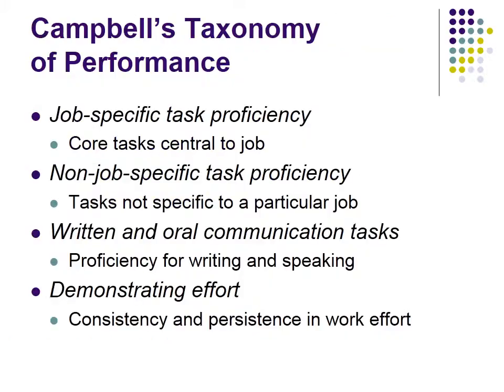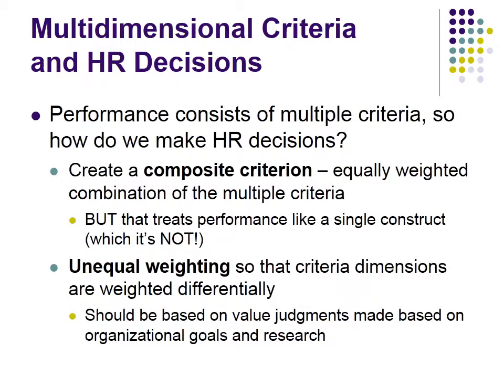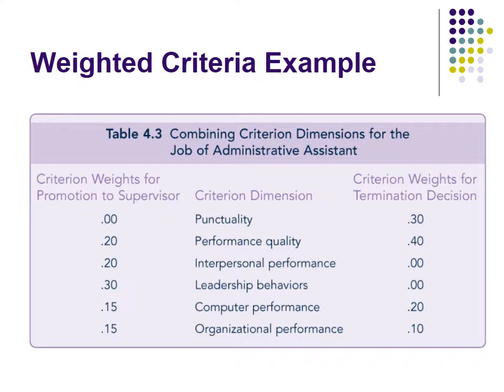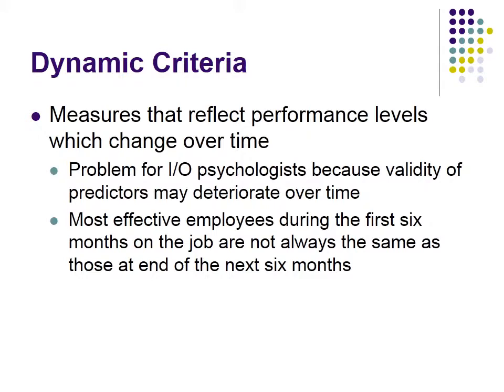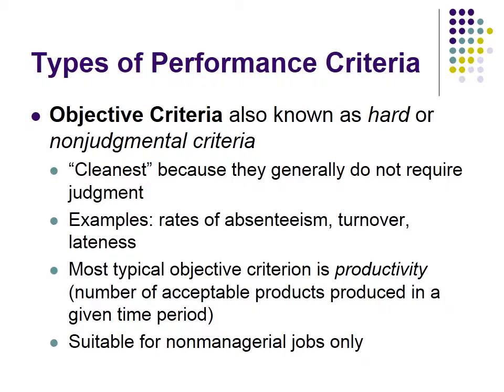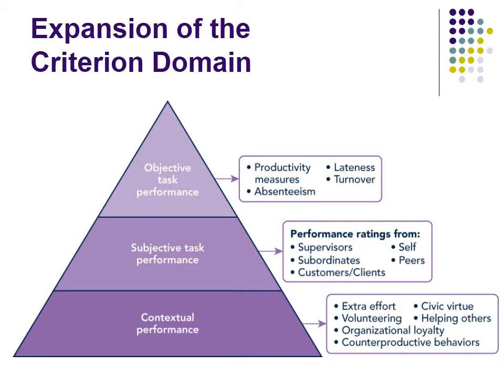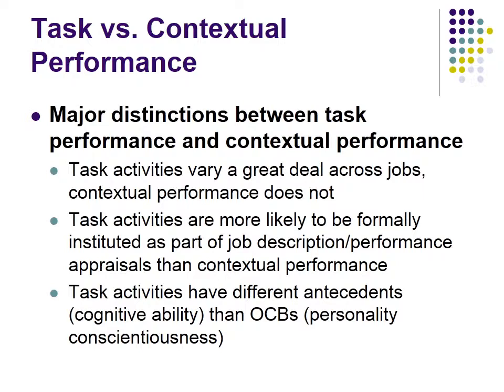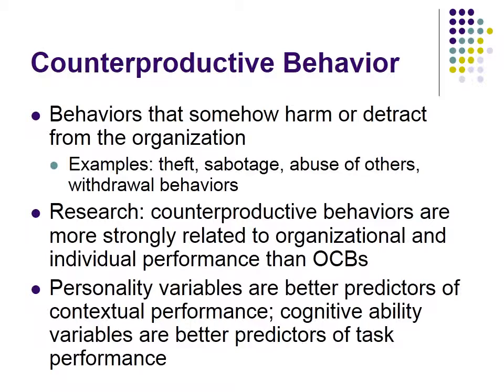Lecture 6 Chapter 4 12 29 Part 2 28 Min